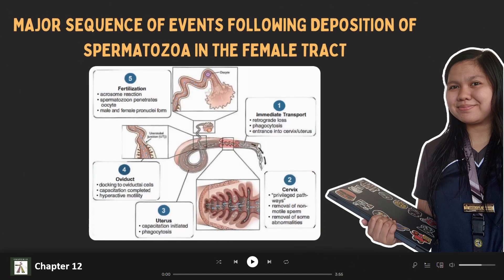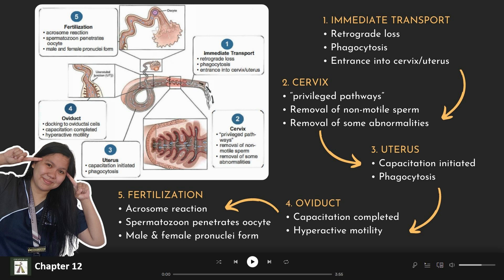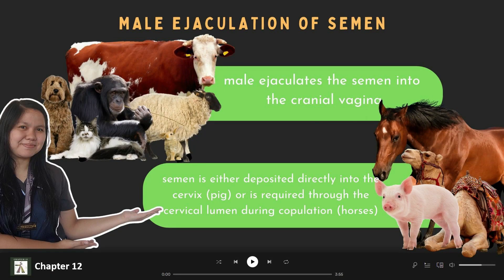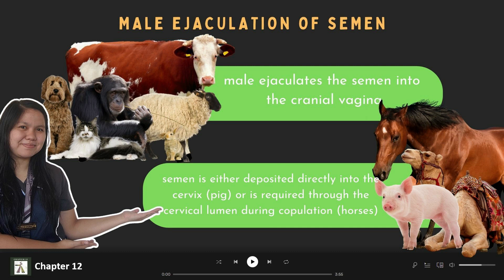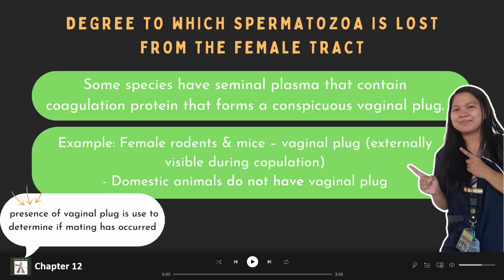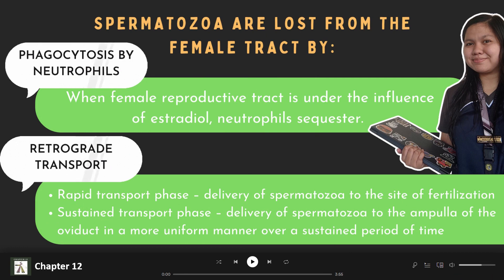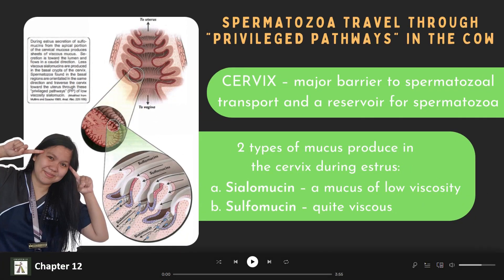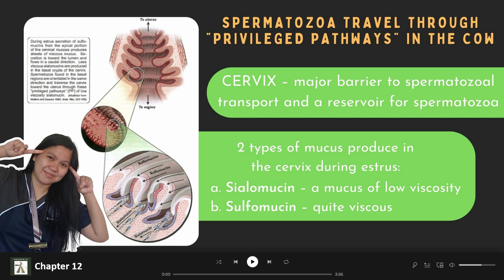VET ENDO | Introduction, Transport & Sperm Capacitation | Chapter 12 (Senger)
This is a student output and this is presented by 4DVM-A students of Veterinary Endocrinology & Reproduction of USM-CVM for AY 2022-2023. This chapter is entitled: "Spermatozoa in the Female Tract: Introduction, Transport & Capacitation".

***Credits:
GROUP 2 (4DVM-A):
1. Casilac, Alanna Nicole
2. Canda, Kurt Vergil
3. Tacardon, Ella Faith
4. Alagano, Angelica
5. Bautista, Arianne Clarisse
6. Ugay, Mariane Joy

Official reference: *Senger, P. L. (2012). Pathways to pregnancy and parturition. 3rd ed. Current Conceptions, Inc. Pullman, Washington, USA

Music Content Used:
人生のメリーゴーランド
All That Jazz